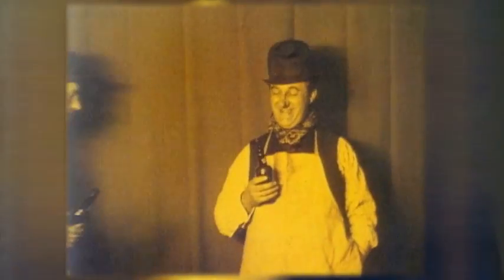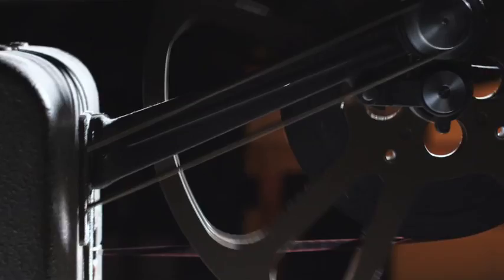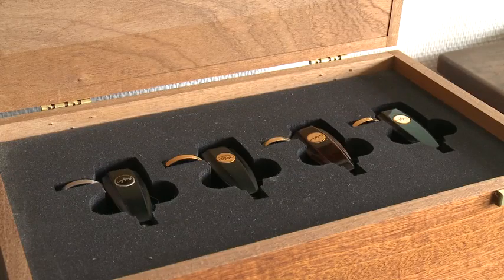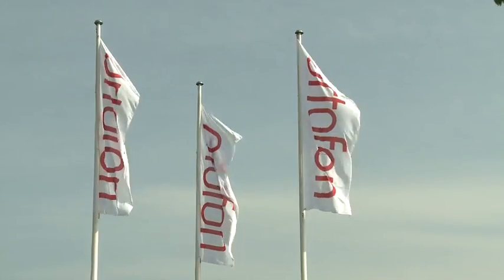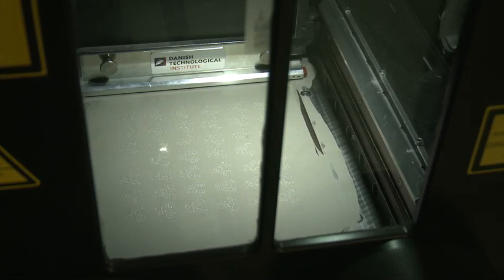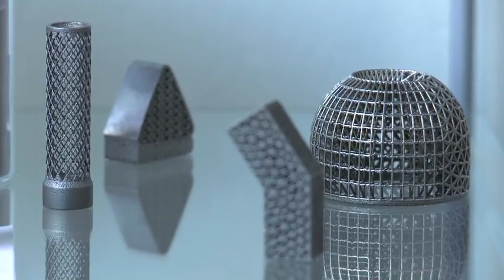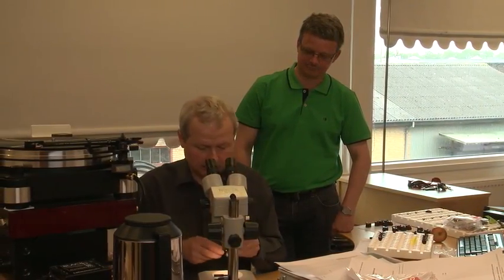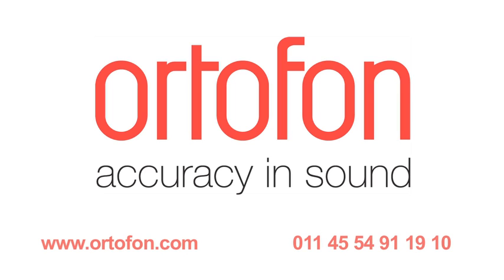Discovery Channel features Ortofon AS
95 years ago a great Danish success story began...On the 9th of October 1918, the two Danish engineers, Axel Petersen (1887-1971) and Arnold Poulsen (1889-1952) founded the Electrical Phono Film Company with a few capable and foresighted businessmen who would support the organization financially. Their aim was to explore the possibility of high-class recording and developing one of the first synchronized sound film systems in the world.

Today Ortofon is the world's leading cartridge manufacturer and one stop supplier of cartridges. Our company has always been working with sound reproduction. It was founded in Copenhagen, Denmark in 1918 and initially made soundtracks for movies. In 1948 Ortofon developed its first moving coil cartridge, since then more than 300 different cartridges have been developed and manufactured.
We benefit from being established in Denmark, a country recognized for its strong tradition in acoustics and its wealth of other high-end manufacturers, who make hearing aids and acoustic measurement equipment, in addition to all aspects of high-end audio.